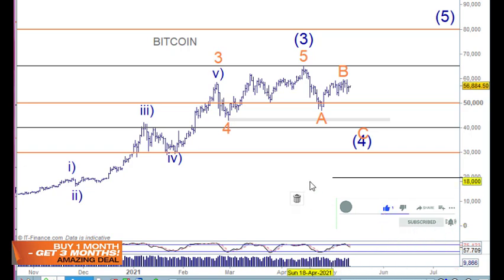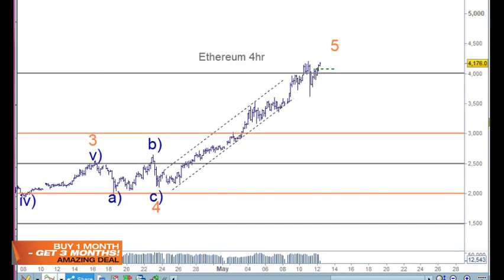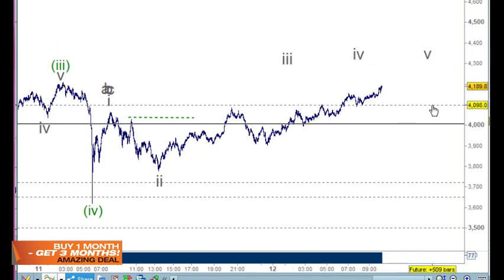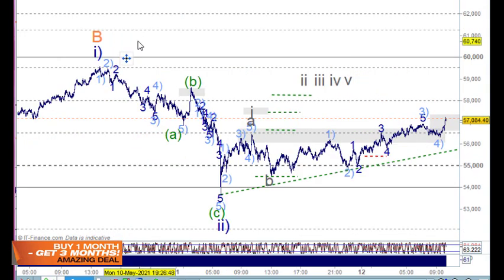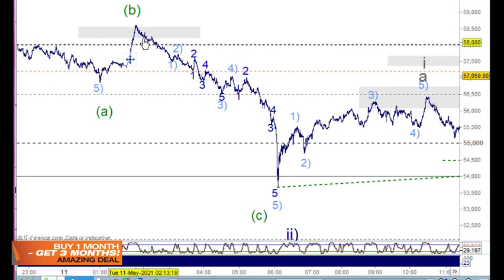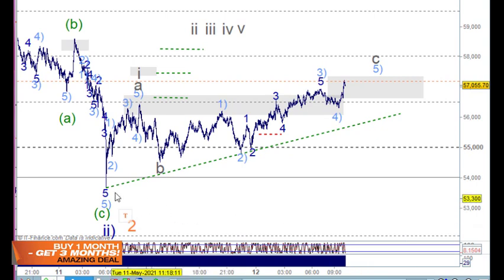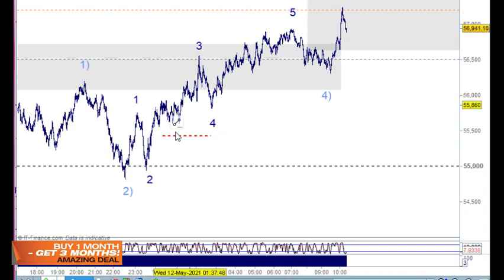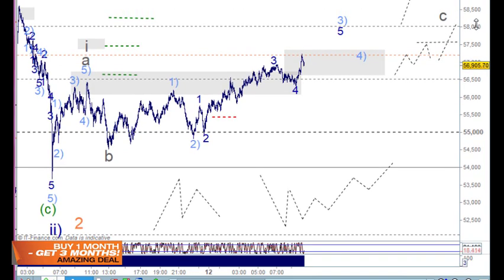Bitcoin Elliott Wave Analysis - Trading Lounge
Bitcoin  (BTC) Ethereum (ETH) Technical Analysis Elliott Wave

Overview: Tracking two wave counts

Bitcoin Elliott Wave Analysis: tracking two counts bullish and bearish

Trading Levels: 56,500, 57,200 and 58,000 as support helps the bullish case and 55,000 as resistance helps the bearish case/

Bitcoin Trading Strategy: Explain in detail in the video